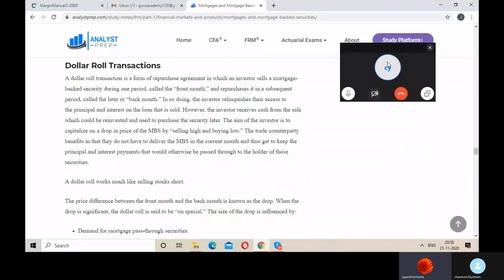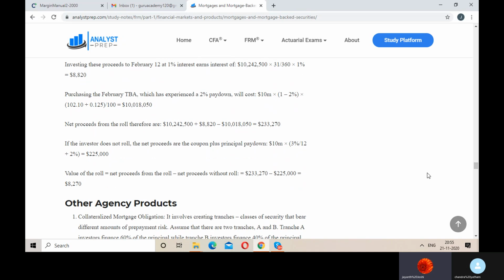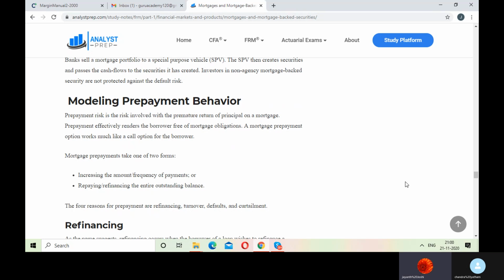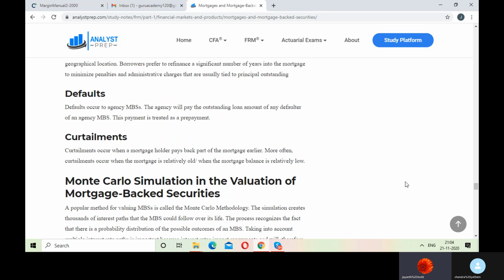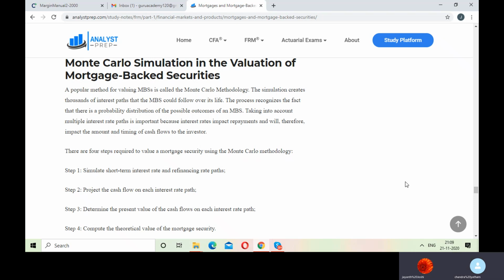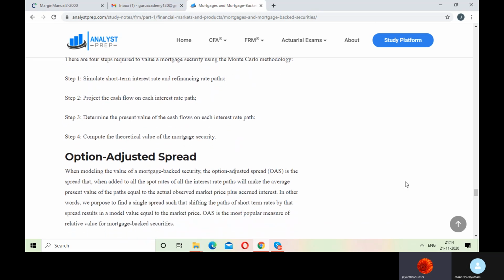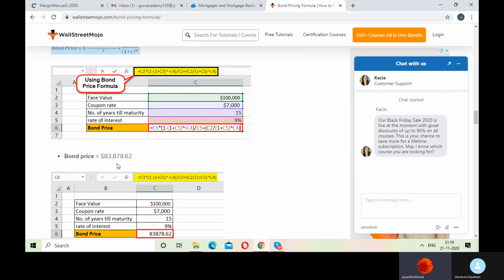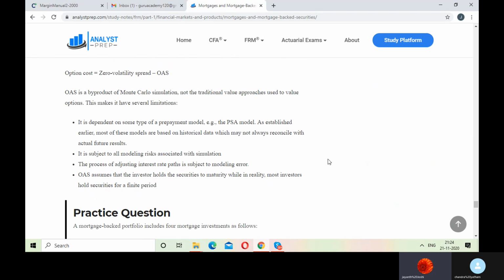mortgages and mortgage backed securities video 3